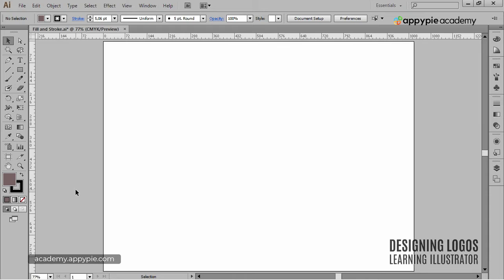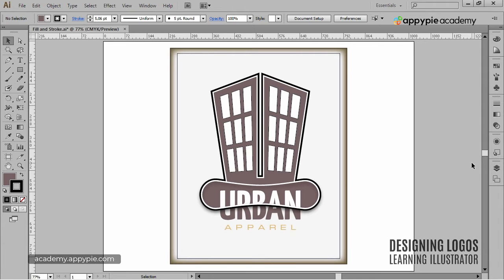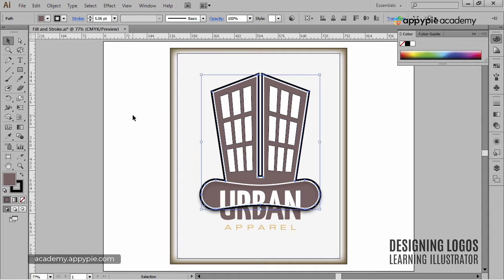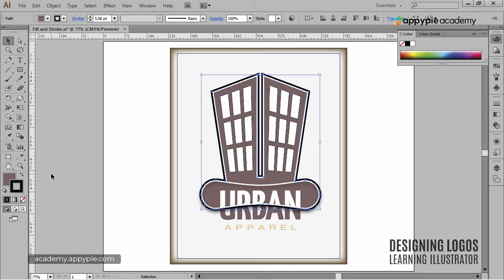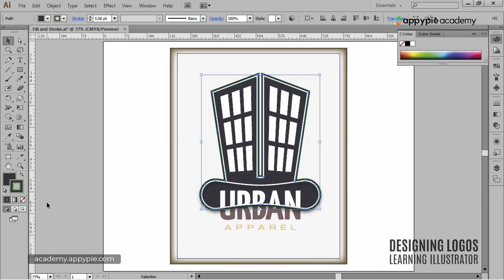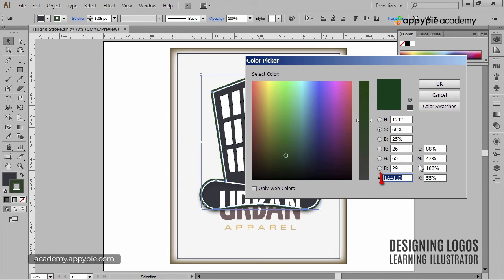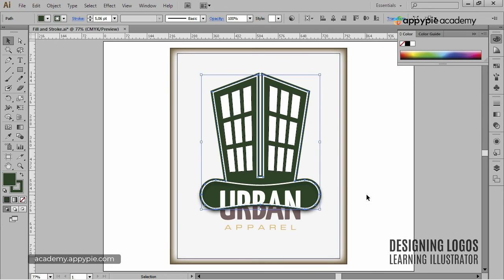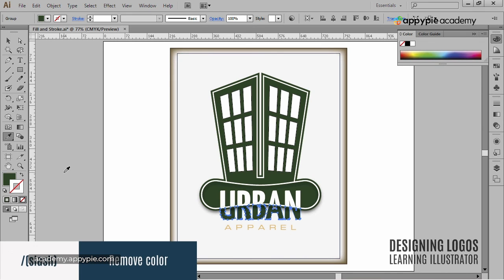How to use color in illustrator: Lesson 05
How to use color in illustrator: Lesson 05 - Are you looking for more free online courses, check